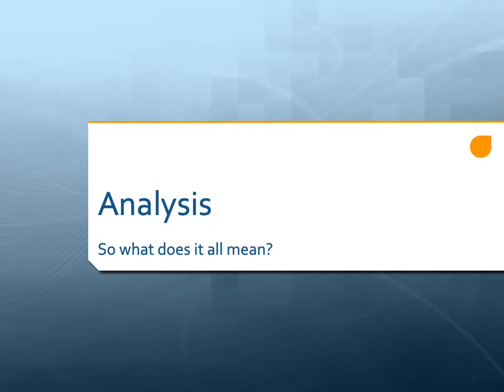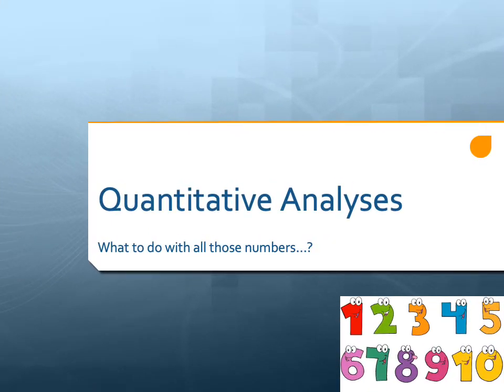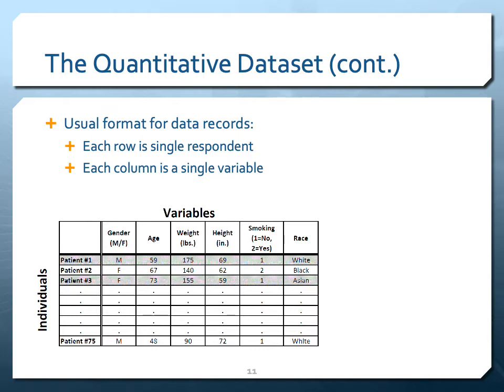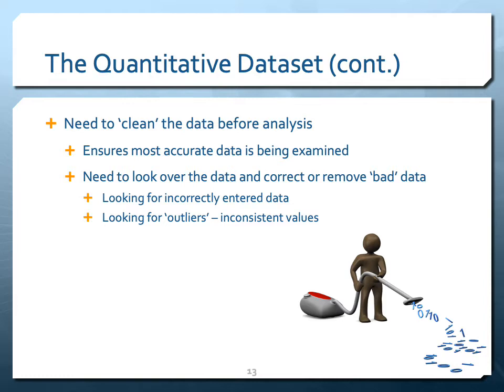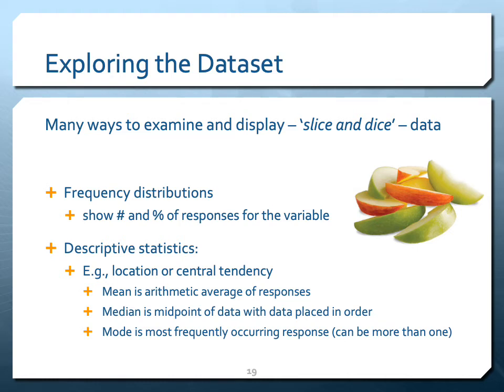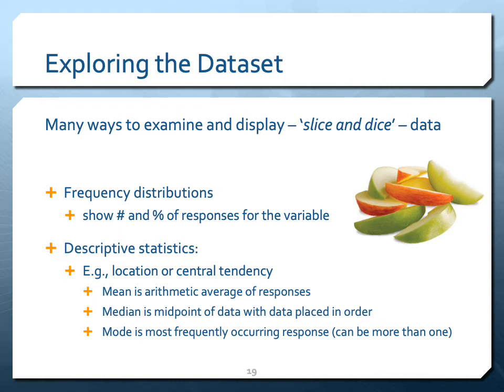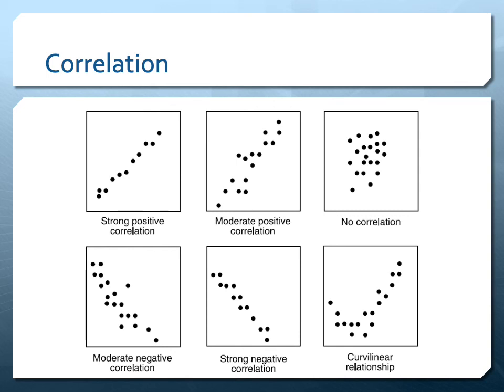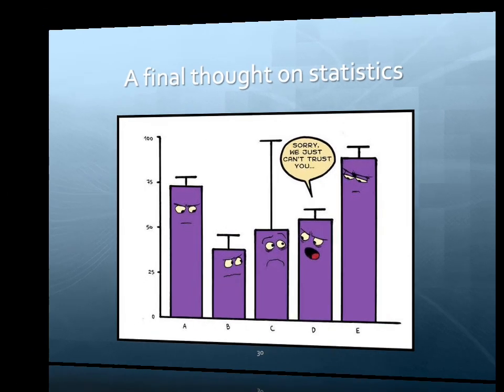Unit 9 Quantitative Analyses